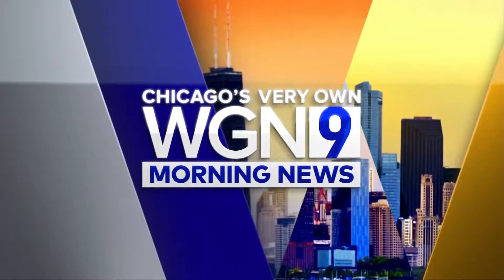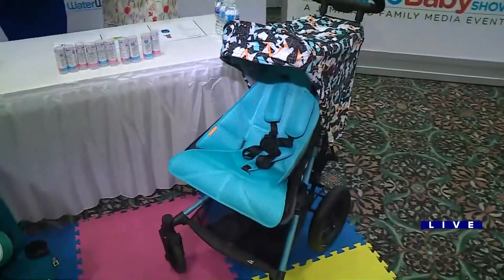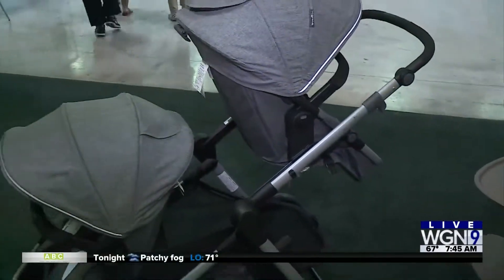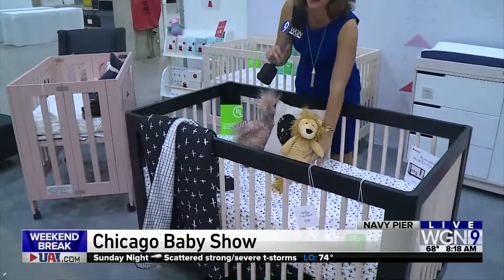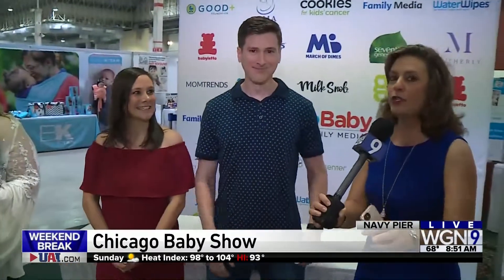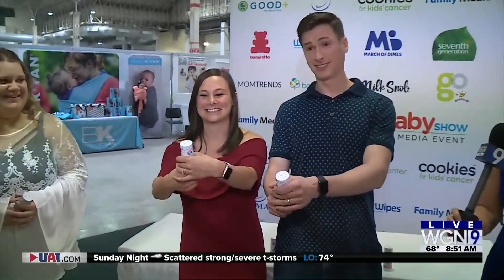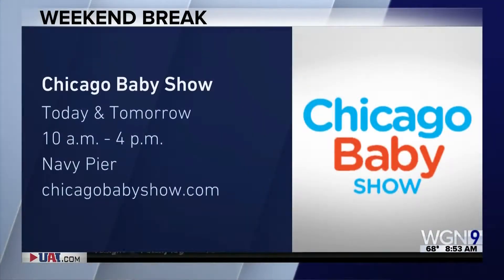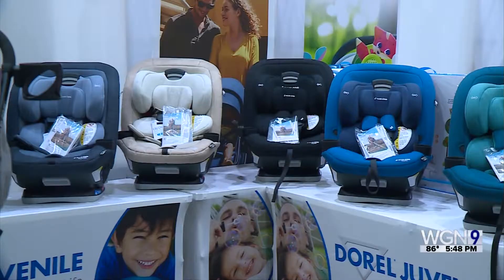WGN 9 News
WGN 9 News Coverage of the 2018 Chicago Baby Show